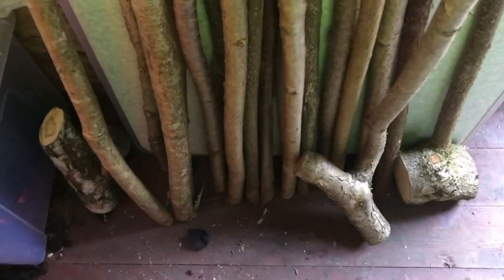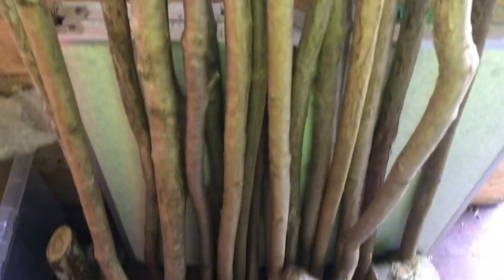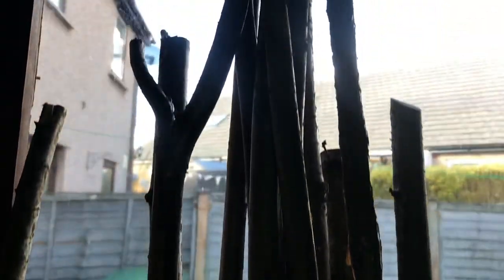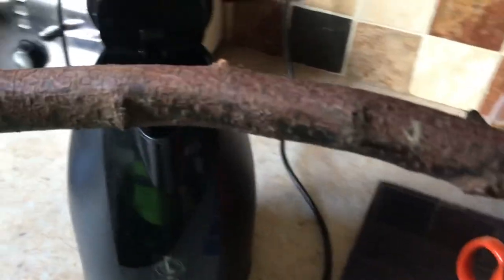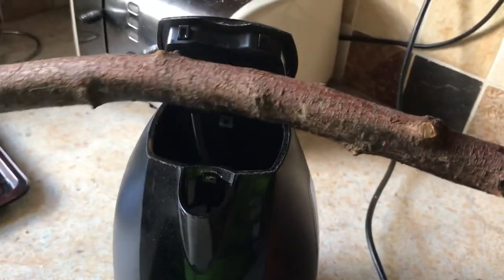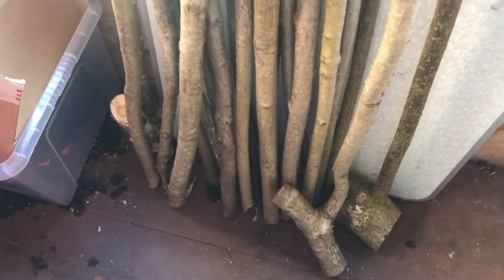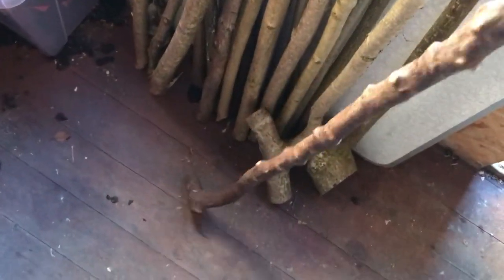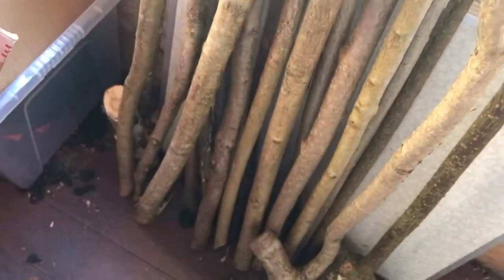Straightening Blackthorn with steam for waking sticks and shillelaghs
Straightening Blackthorn with steam to make waking sticks and shillelaghs

Couple days days work and pretty hard to bend blackthorn over your knee but with a bit of patience it is manageable